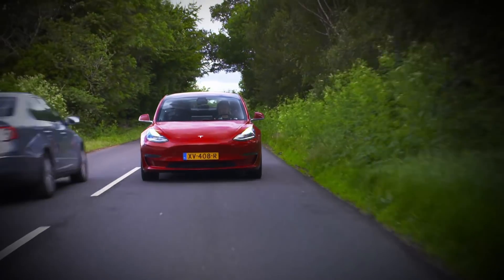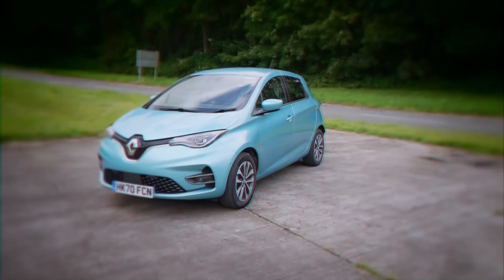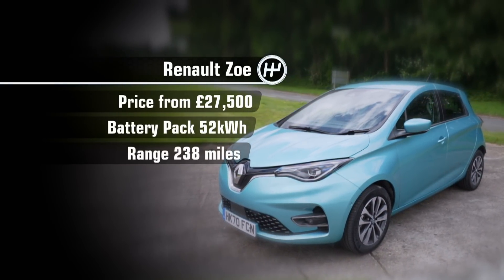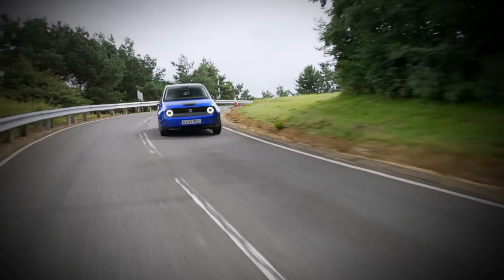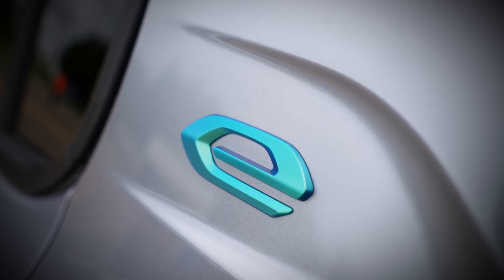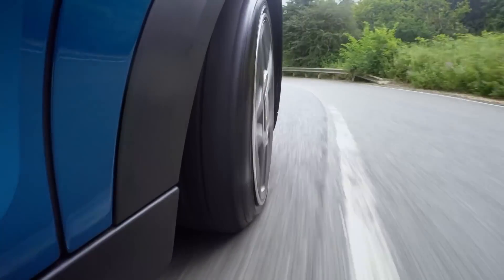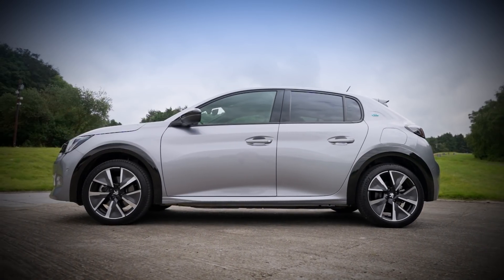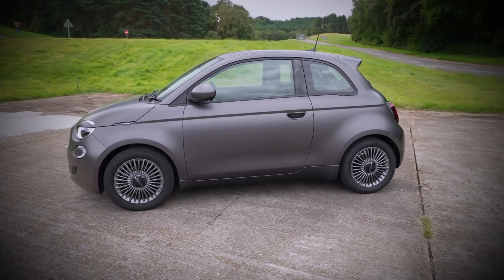EV City Car Deathmatch - Mini E v Peugeot e208 v Renault Zoe v Honda E v Fiat 500 | Fifth Gear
If you’re looking for a funky small city car then there’s now a lot of choice in the lower-priced EV market. We conduct a group test of six 30k cars (which can all be leased for around £300/month) to crown a winner. In test 1 we take each EV for a quick test drive to assess road manners and general civility. They need to make a good impression as the three worst will be eliminated. Watch our brand new series, Thursdays at 9pm on Quest or via Discovery+